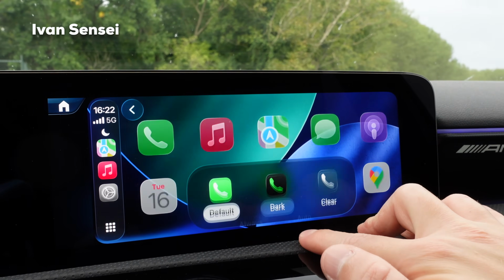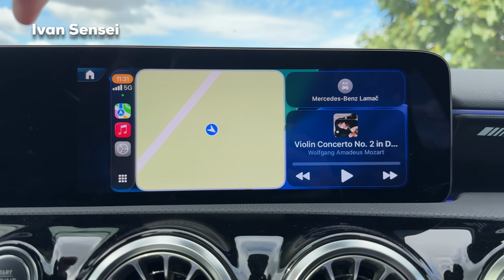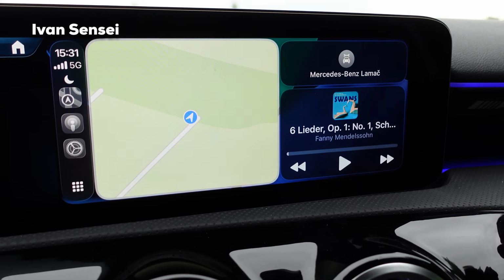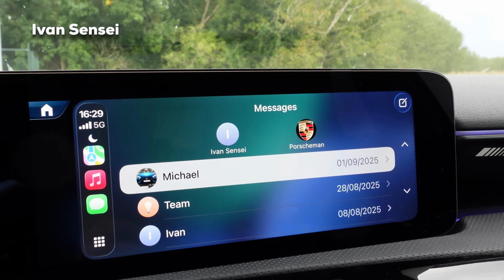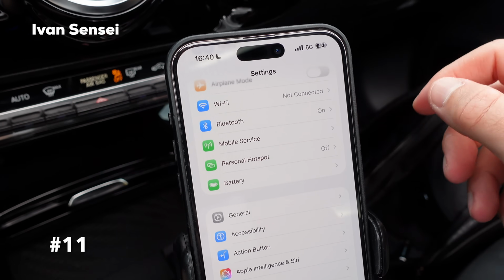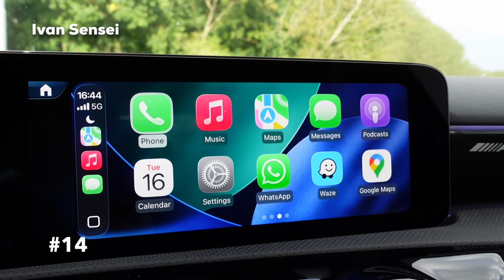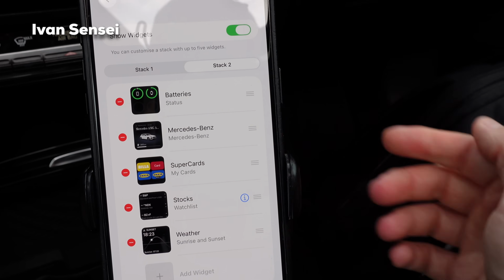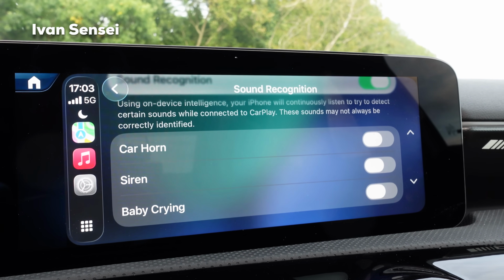Apple CarPlay iOS 26! | 20 NEW FEATURES!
This video covers all the latest CarPlay iOS 26 features designed to improve visibility, usability, and safety in your car. You’ll see what Liquid Glass design changes look like in Phone, Messages, and other apps, how widgets and Live Activities now appear on your dashboard, and how video playback via AirPlay works when parked. We’ll explain tapbacks and pinned messages, compact phone call interface, customizable icons, size & zoom options, and the new accessibility tools like baby alert sound recognition. If you wondered what’s new in CarPlay iOS 26, how to use the new widgets, or how CarPlay is more customizable now, this video shows all of that clearly. All features are based on iOS 26 public release.

Chapters:
00:00 – What’s new in CarPlay iOS 26
00:21 1 – Liquid Glass Design
00:41 2 – Smart Zoom
01:11 3 – Customise Icons
03:18 4 – New Wallpapers
04:34 5 – Text Size
05:07 6 – Phone Call
06:15 7 – Clear Items
07:17 8 – Pinned Messages
07:55 9 – Podcast Features
09:26 10 – Pinned Music
10:12 11 – Automix
11:17 12 – Announce Messages
12:19 13 – Tapbacks
12:44 14 – Pinch to Zoom
13:12 15 – Maps Reports
13:39 16 – Video Playback
14:01 17 – Widgets
15:35 18 – Live Activities
16:32 19 – Screenshots Tool
17:13 20 – Baby Crying